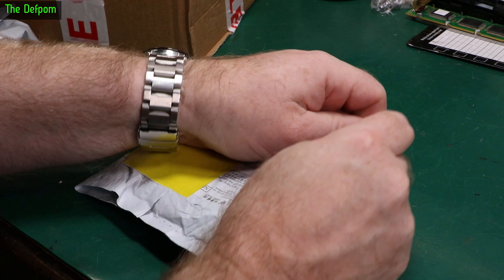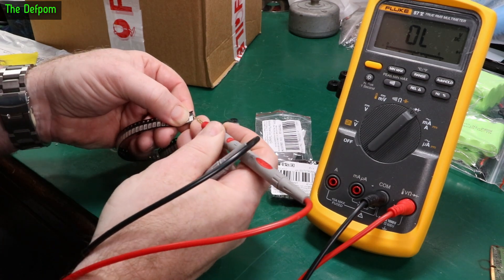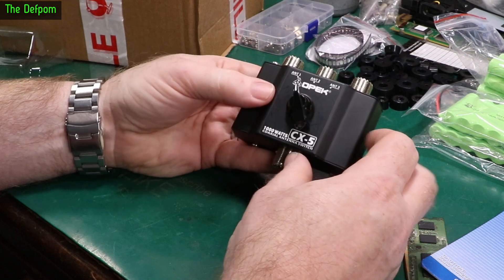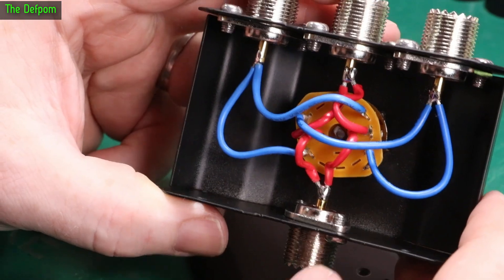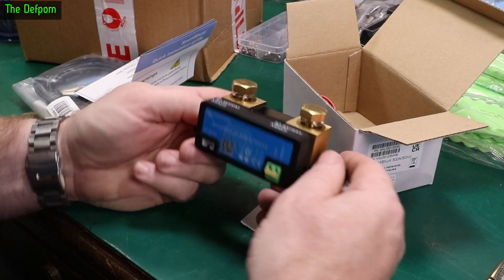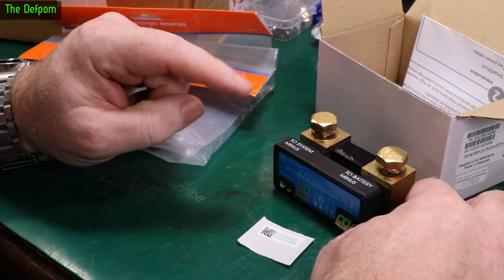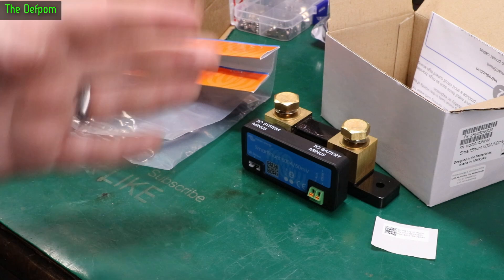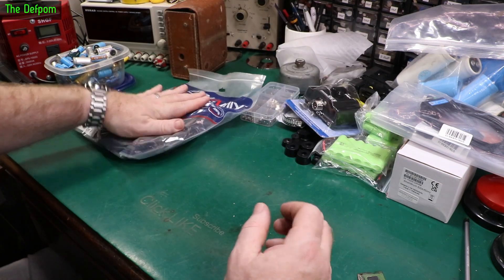🔴 Mailbag Monday 15th April 2024 - No.1237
Mailbag Monday 15th April 2024

0:00 - Intro.
0:04 - Rubber Feet
0:29 - 7.2V NiMH Batteries
1:03 - 0.2W 1210 Green and Red LED's
1:40 - AAA Battery Terminals
2:26 - OPEK CX-5 SO-239 Coaxial Antenna Switch (no link).
4:55 - Victron Smart Shunt 500A/50mV
5:51 - Victron VE.Direct Cable
8:01 - Mini HDMI to HDMI Cable (no link).

My Electronics Tools (video and purchase links)
Siglent
SDS1104X-E.
SPL-1008.